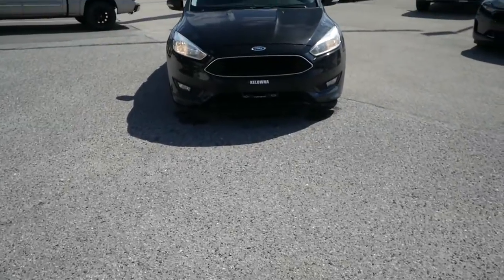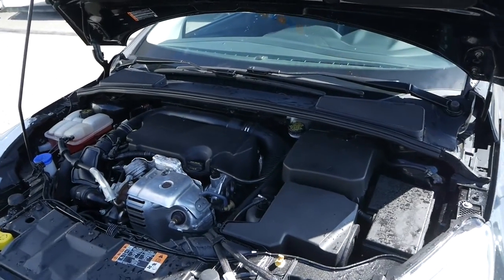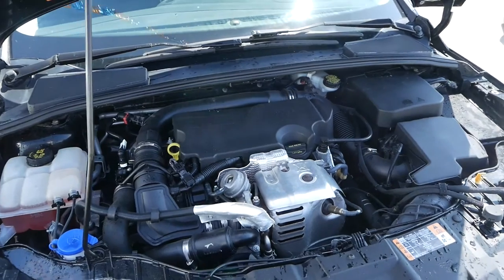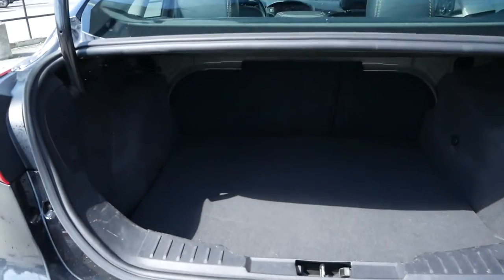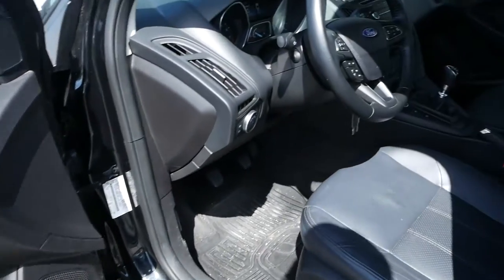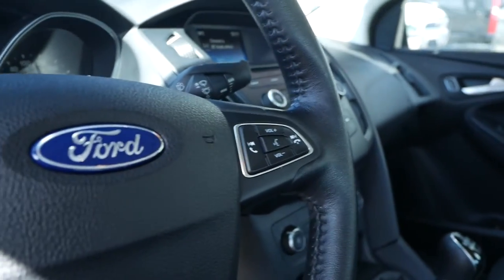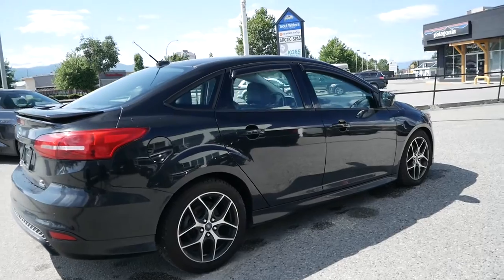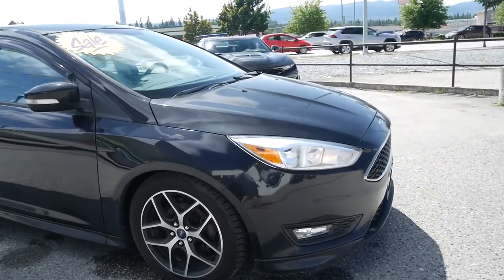2015 Ford Focus SE | UC266104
This Ford Focus delivers a Intercooled Turbo Regular Unleaded I-3 1.0 L/61 engine powering it's polished transmission. 6 speed manual with 5 seats. Front wheel drive with 160 horsepower. This 2015 Ford has low KMs and has a manual transmission which is a perfect car for someone wanting to learn or someone who is an expert already. Additionally this vehicle has tire pressure monitoring, turn signal mirrors, 6 speakers, rear view camera and bucket front seats.

A short visit to Kelowna Chevrolet located at 2350 Hwy 97 N, Kelowna, BC V1X 4H8 can get you a reliable Focus today! $899 documentation fee, plus a 0.75% commission fee will be charged on the purchase of all New and Pre-Owned vehicles from Kelowna Chevrolet. (0.75% commission fee is based on the top selling price available on bill of sale.)